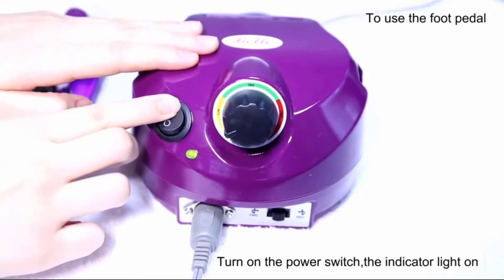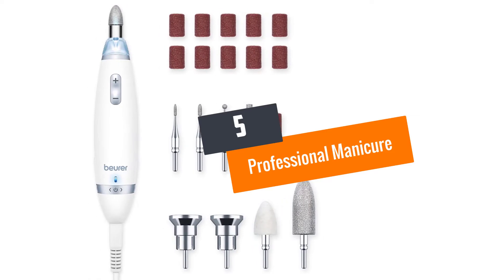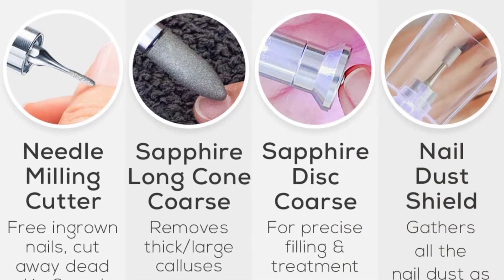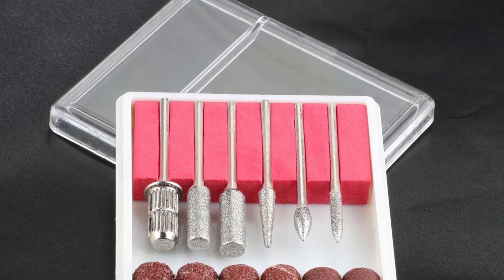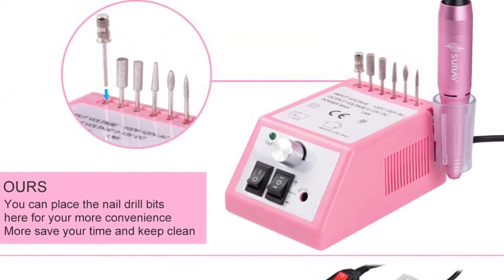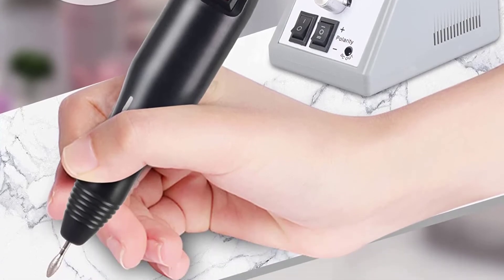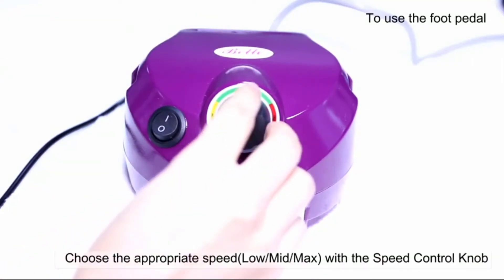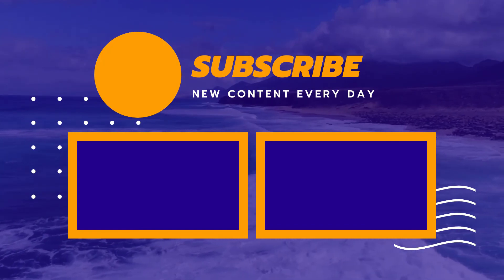Top 5 Best Electric Nail Drills in 2022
☛ All The Links to Best Electric Nail Drills  listed in this Video:-

▶️5.Professional Manicure & Pedicure Beurer.

▶️4.Electric Nail File Machine by Cynkii.

▶️3.Professional Electric Nail Drill Machine Subay.

▶️2. Fast Nail Drill Machine Buycitky.

▶️1.Electric Nail Drill Professional Belle.